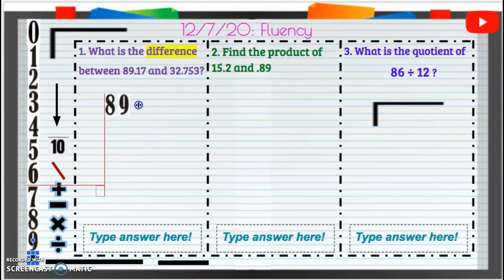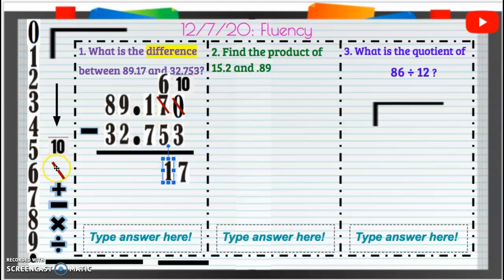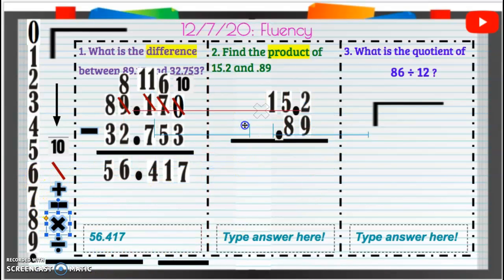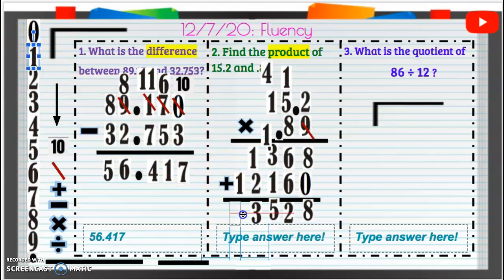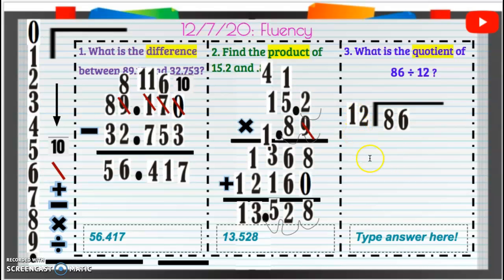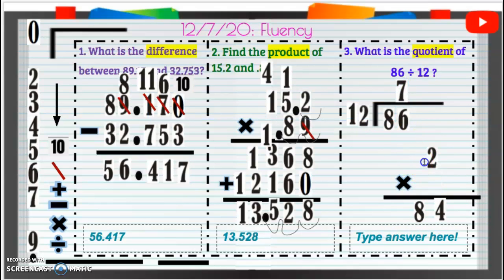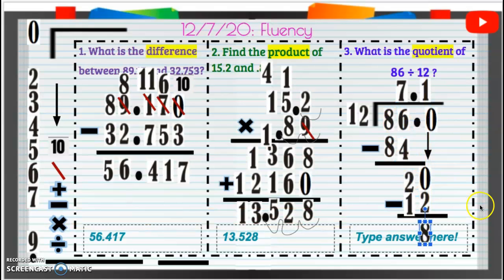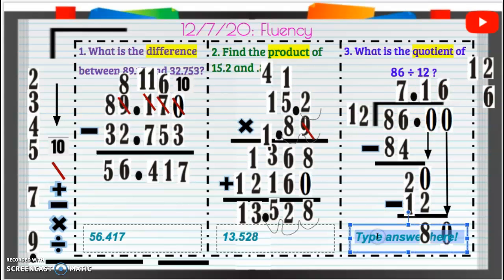12/7/20 Fluency - Schnaterbeck